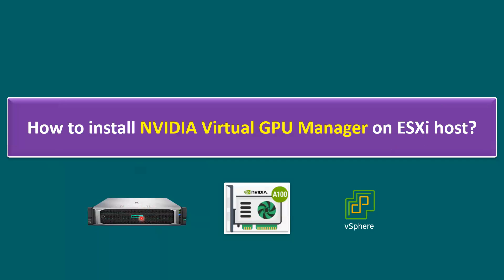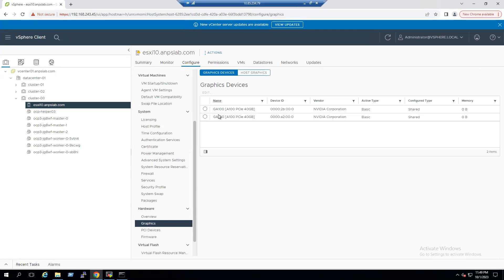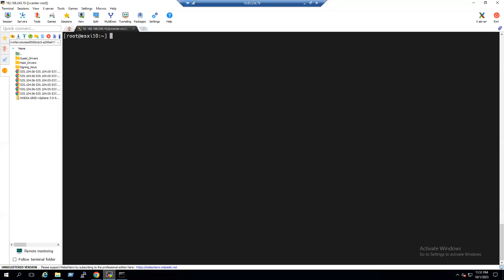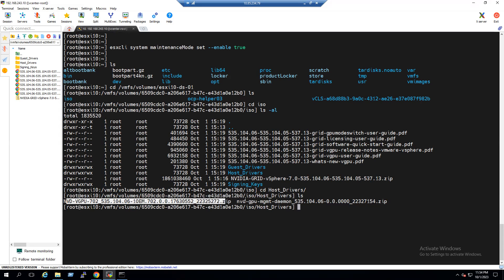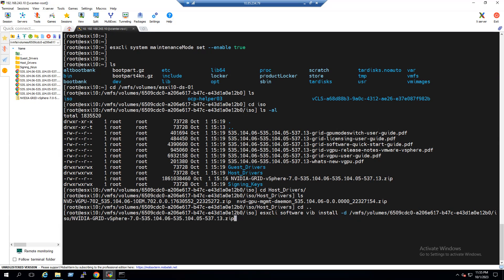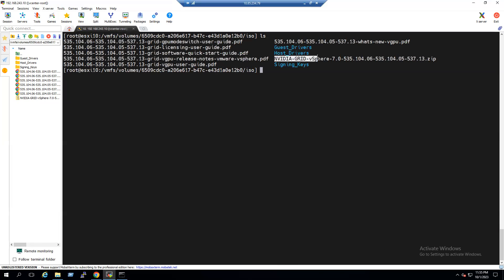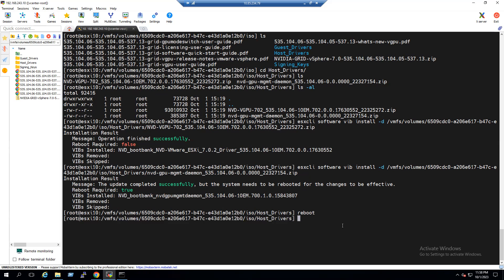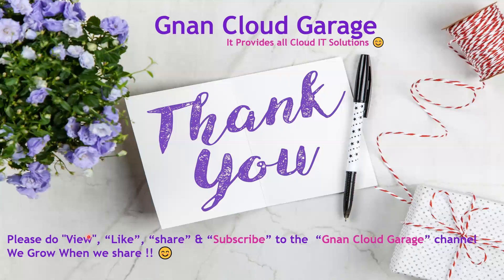How to install NVIDIA Virtual GPU Manager on ESXi host?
Unlock the power of GPU virtualization with our step-by-step guide on 'How to Install NVIDIA Virtual GPU Manager on an ESXi Host.'

In this video, we walk you through the entire process, from preparing your ESXi host to configuring the NVIDIA Virtual GPU Manager for optimal performance.
Whether you're new to GPU virtualization or looking to enhance your skills, this tutorial has you covered.

Don't miss out on harnessing the capabilities of NVIDIA GPUs for your virtualized environment.

Watch now and turbocharge your virtualization experience!